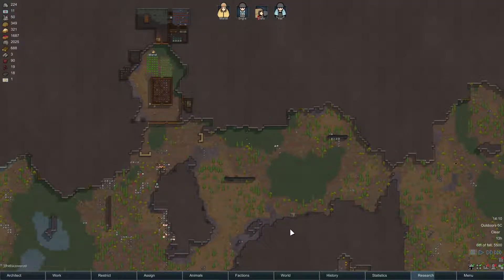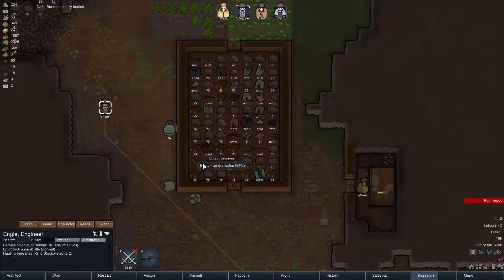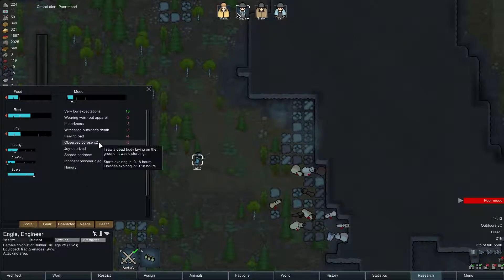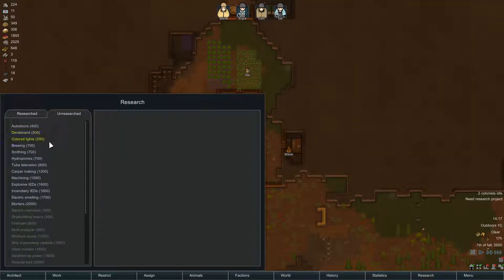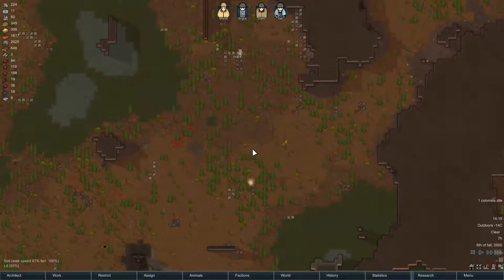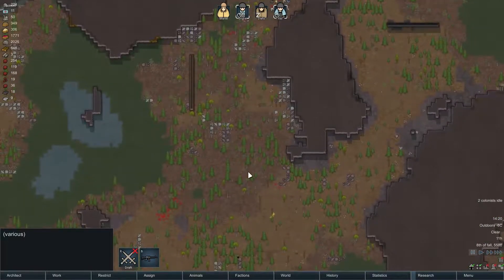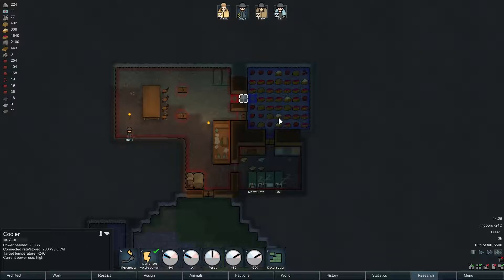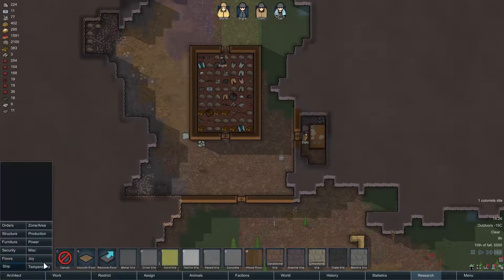Rimworld | Alpha 14 | episode 6 - Space Bugs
Welcome to Rimworld! Inspired by games like Dwarf Fortress and Dune, Rimworld is all about managing your colony in the face of raiders and predatory animals!
In Alpha 14, scenarios were added, so I made a custom scenario and we'll see how that plays out!

One of the mods used in this series adds a piece of music called MsCarsonelle's Theme, which is owned by MsCarsonelle, go check her out on youtube!